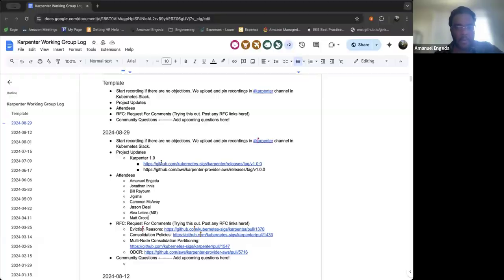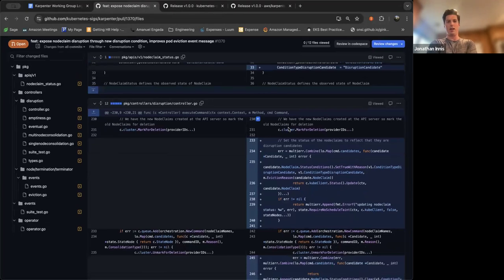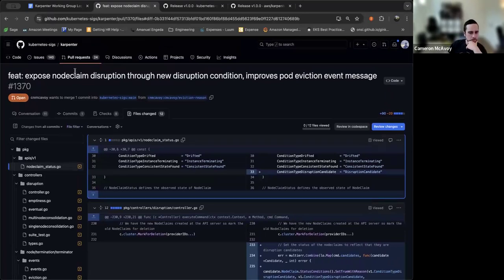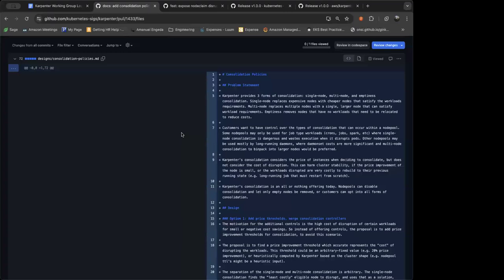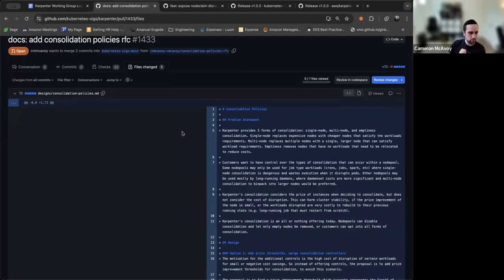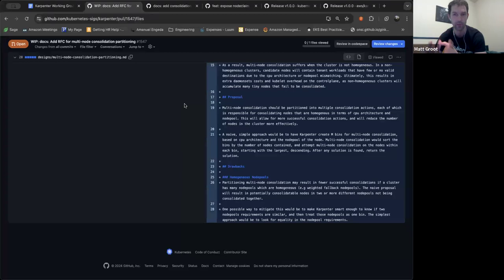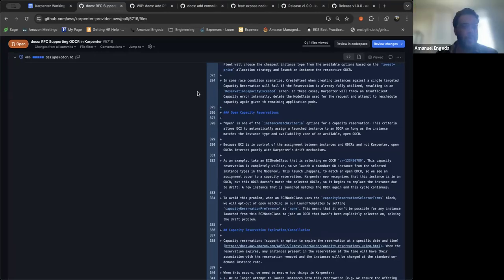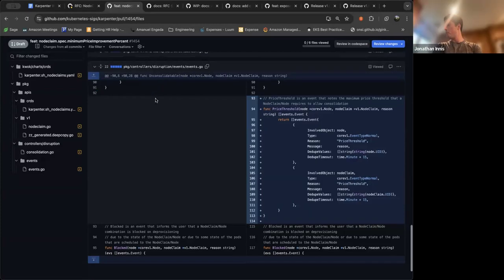SIG Autoscaling Bi-Weekly Karpenter Working Group for 20240829